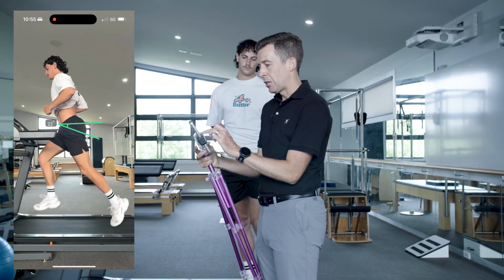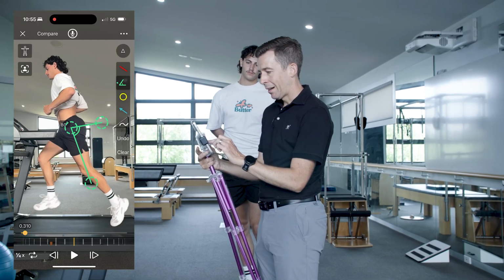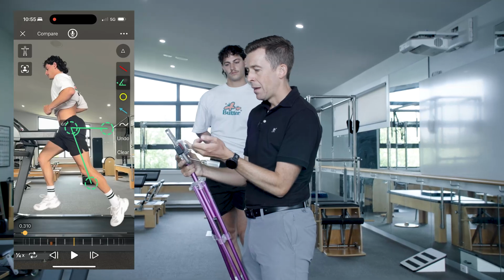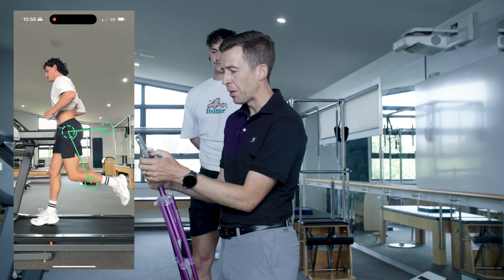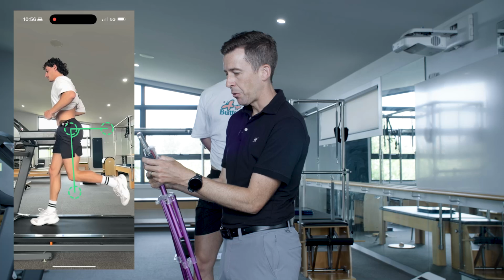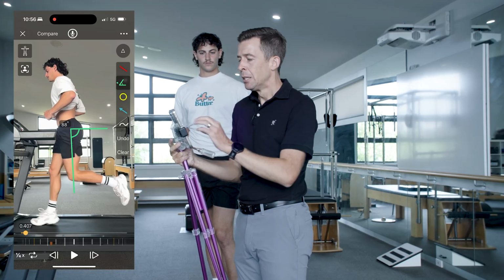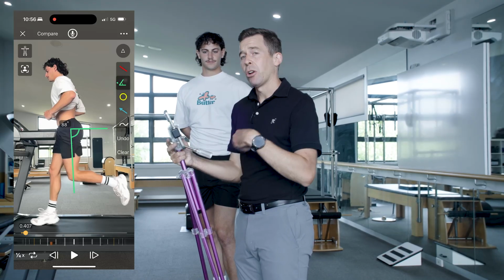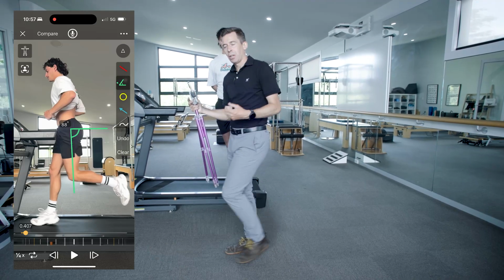Proximal Hamstring Tendinopathy in Runners Practical - Luke Nelson | Official Preview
Find out how to keep your runners running when they're dealing with proximal hamstring tendinopathy

Watch all of our Practicals either with a Practicals-only subscription or an all-inclusive UNLIMITED membership - only at learn.physio